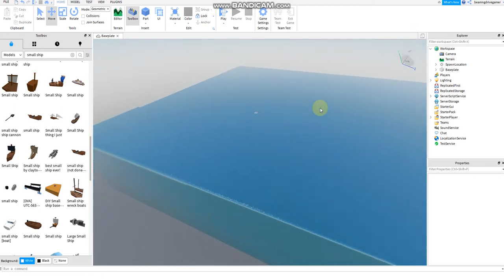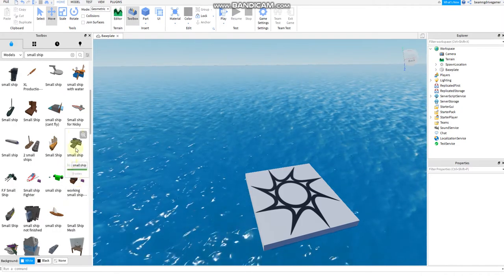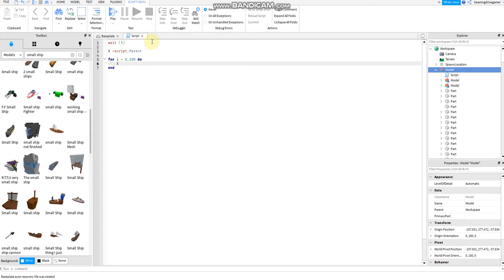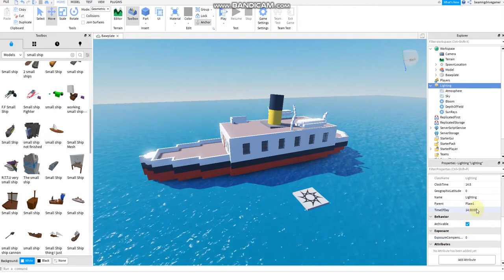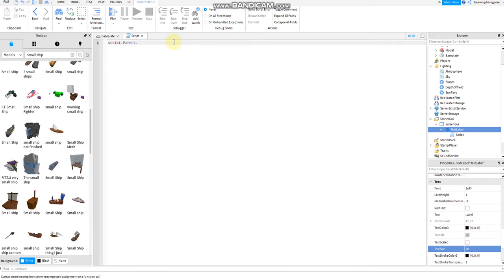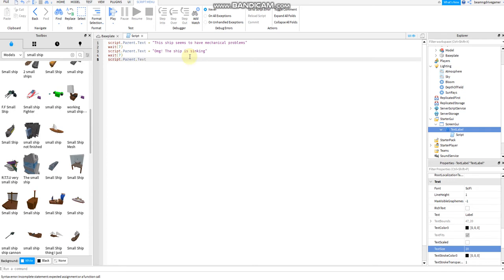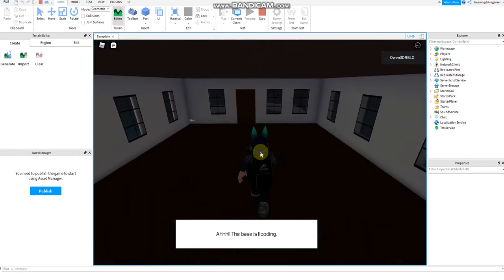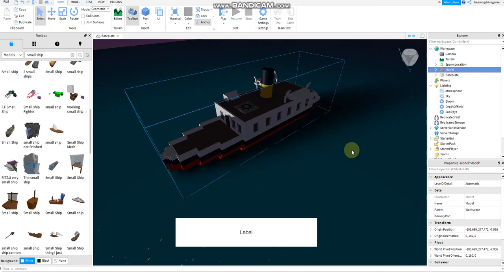HOW TO MAKE A SINKING SHIP GAME IN ROBLOX STUDIO 2021 (TUTORIAL VERSION)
Hi guys, today I'm going to show you how to make a sinking ship game in Roblox Studio 2021 but it's tutorial version. Finally, my mic is fixed and I don't have to edit it too much!!! First of all add a realistic water by selecting terrain editor and sea level, then add a ship, but the ship should not be grouped too much and contain virus. To make it easier and not contain virus, link for model is below!!! Second, add the script in the ship model. Set the lighting to night as well to make it like Titanic sinking game!!! Third, add a textbox as shown in the video and add a script inside it. The instructions are clearly explained in the video. Actually trust me, it worked, cuz the base and the hull are flooding!!!
Hope this works and hope this video helps you in making assets and scripts in Roblox Studio.
Follow me in Twitter: Owen3droblox
- Later I'll make a video about adding health damage for the water, and then the advanced version.